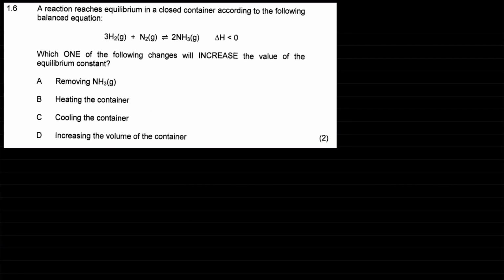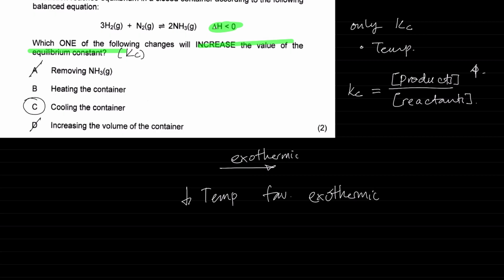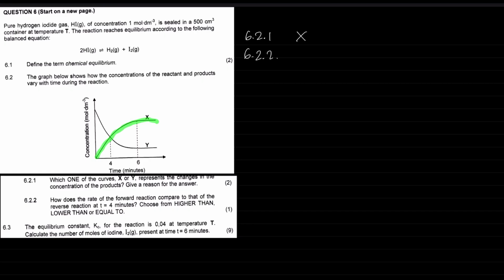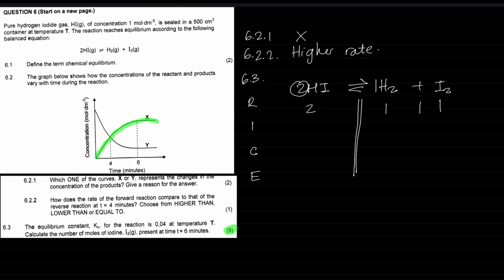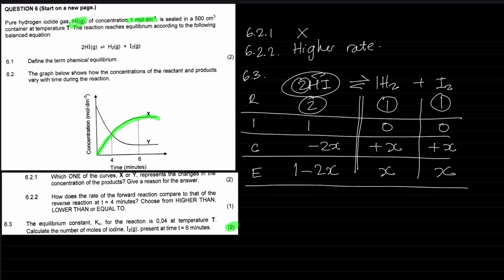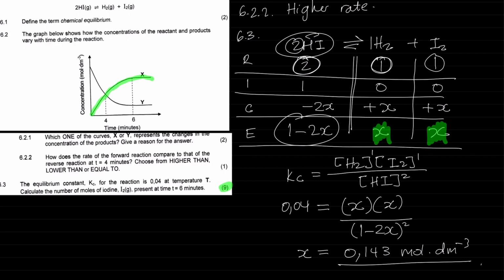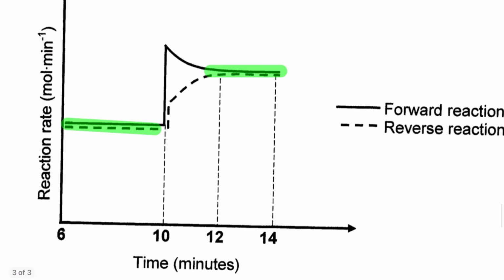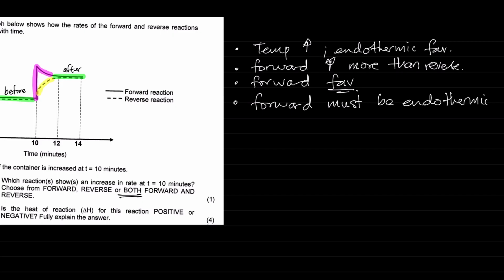Using x to calculate kc in chemical equilibrium. Grade 12 Physics | DBE June 2021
In this Grade 12 Chemistry question, we explore chemical equilibrium through concentration-time graphs and rate-time graphs. We answer which way the reaction favors, how temperature affects rates, and whether the reaction is endothermic or exothermic. Plus, we calculate moles using
kc-  the real exam-level stuff!

📚 Topics: Chemical Equilibrium | Le Chatelier’s Principle | Rates of Reaction
📈 Skills: Graph interpretation, equilibrium calculations, reaction rate analysis
🎯 Grade 12 Physical Sciences | CAPS-aligned

Stick around — Question 6.4.2 trips up even the strongest learners if you don’t know how ΔH behaves! 🔥
📌 More deep dives here: @dualsauce